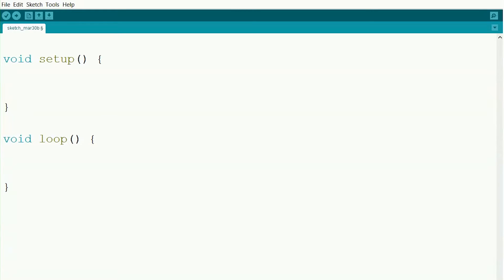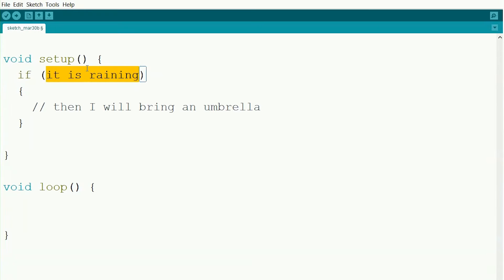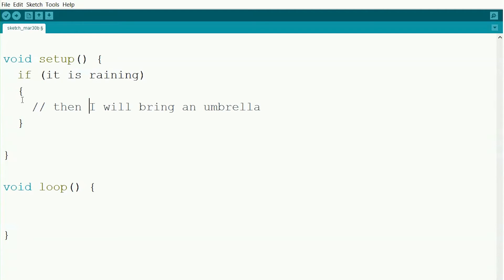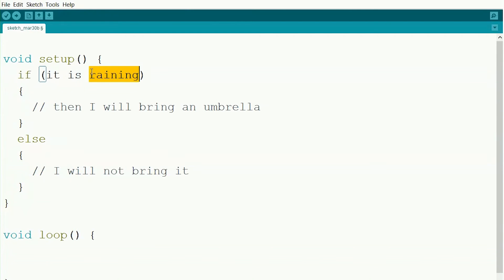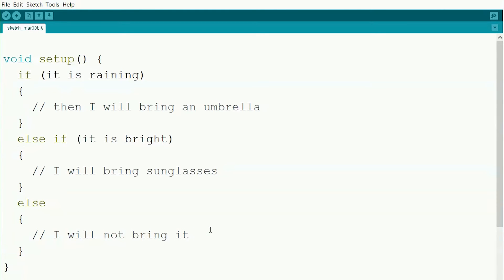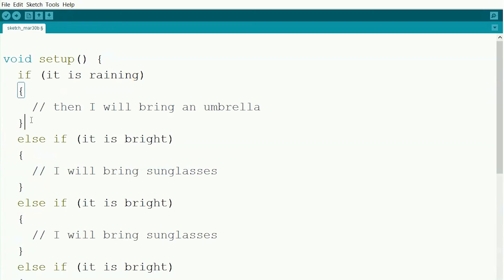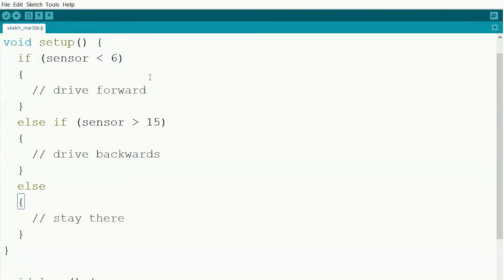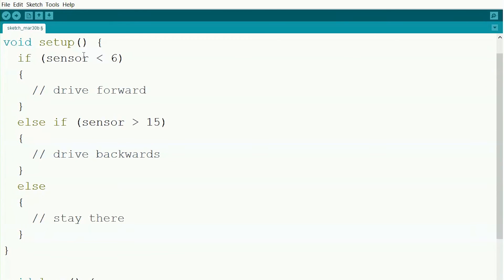If Statements - Coding Basics